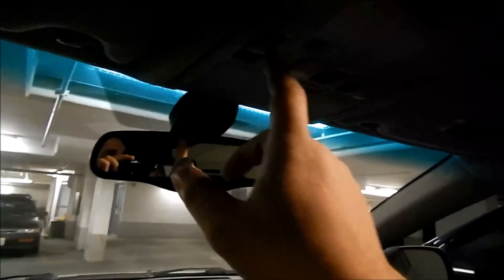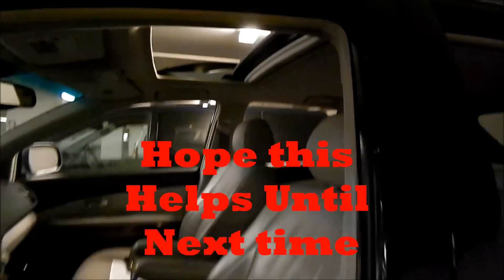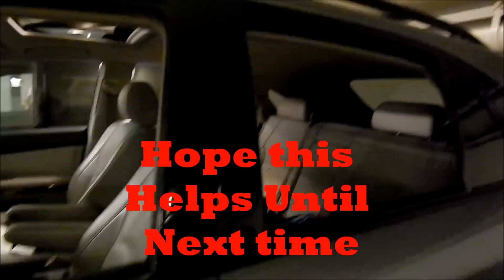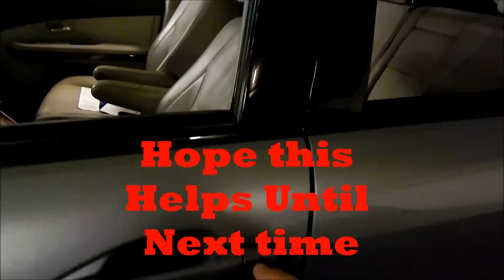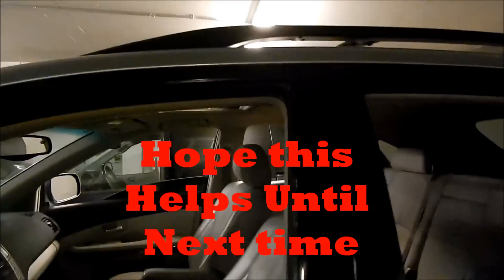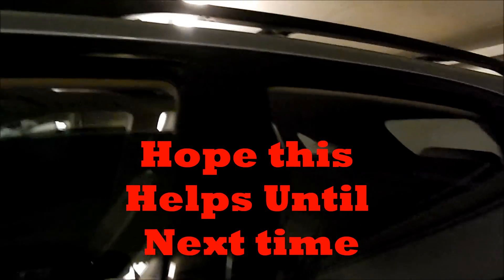Dead battery reset windows on a Lexus RX 330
If your battery died and or you changed it you are going to have this issue so I'm just posting quick how to fix this issue.